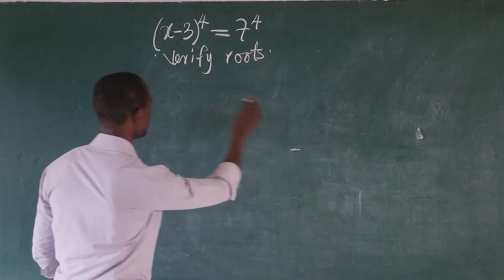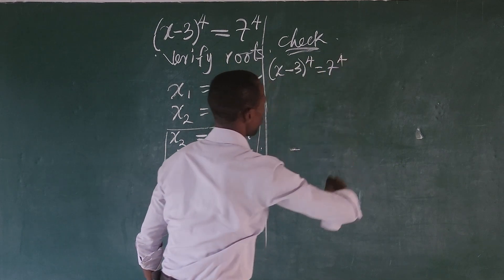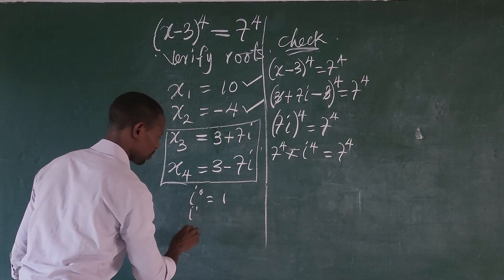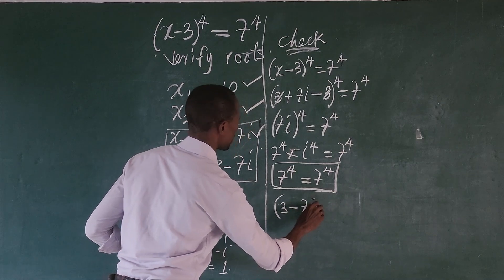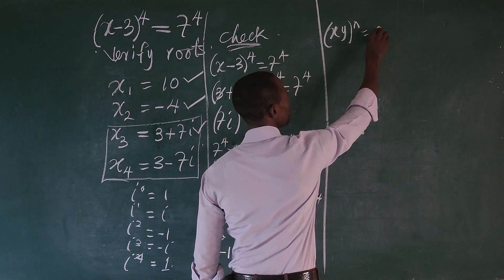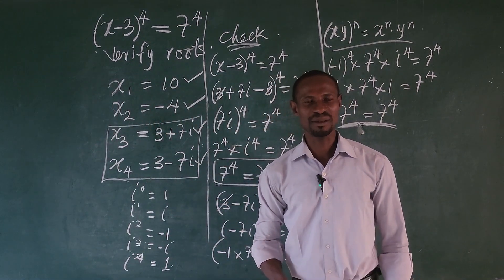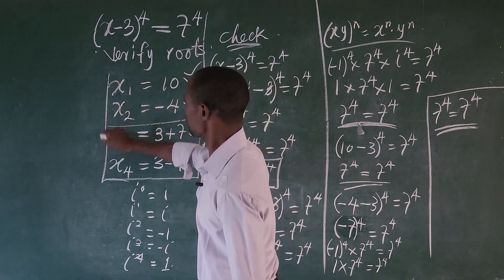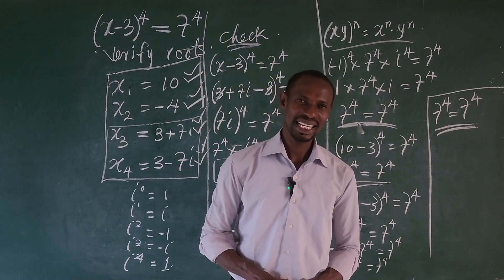Excellent Math Olympiad Roots Verification | Can You Prove These Roots?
Excellent Math Olympiad Roots Verification.

In this video, I will show you how to verify the two imaginary and two real roots in this math Olympiad problem.

I want you to stay glue to this roots proof without skipping any parts of this video from the beginning to the ending for the full understanding.

The solution to this math Olympiad Problem is available via the link here;

Share this prove with others.